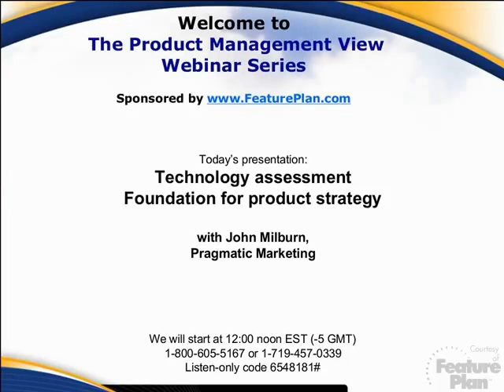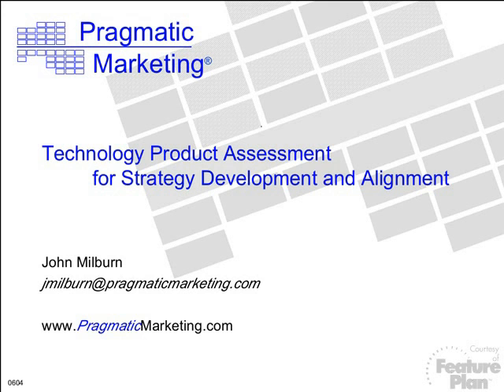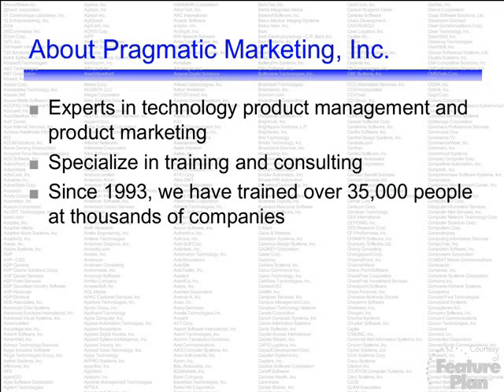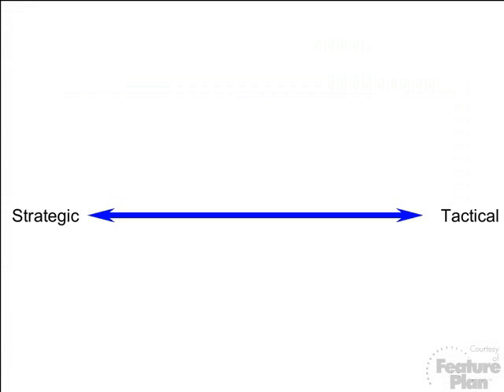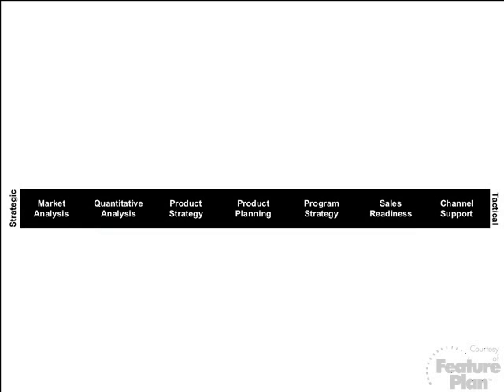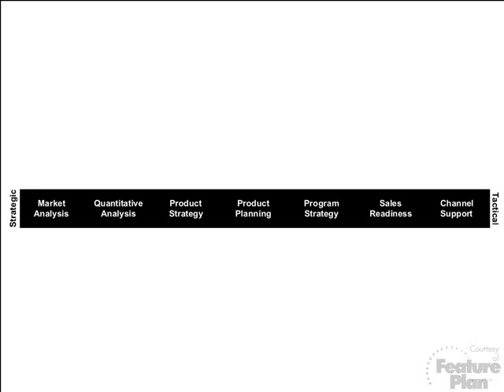Product Management View Webinar Series - Technology assessment - Foundation for product strategy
How do we develop a market driven product plan? How do we establish corporate strategic alignment? One of the necessary first steps is to assess where your current product portfolio is positioned. Product managers can then use this positioning to establish alignment and agreement with development to drive future product direction and strategies. In this session, John Milburn will introduce Pragmatic Marketing's Technology Assessment Grid™ and explain ways to use this powerful analysis tool.